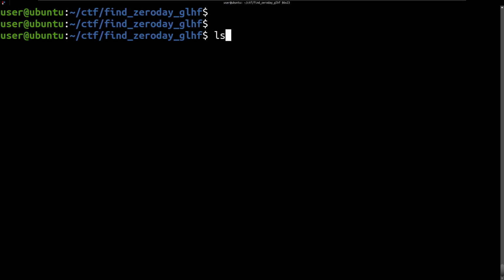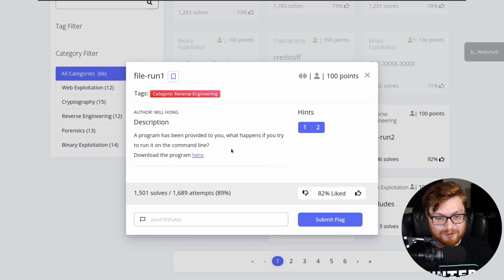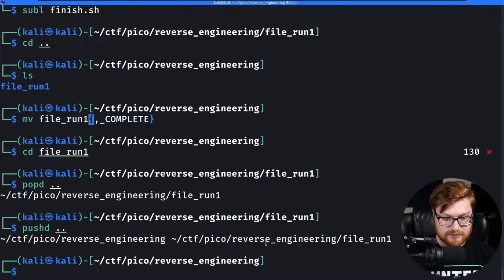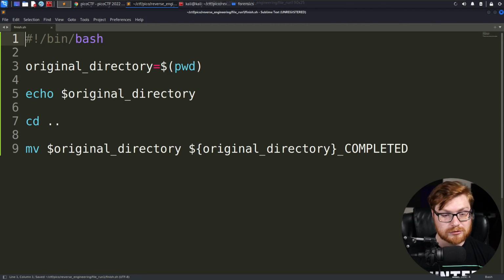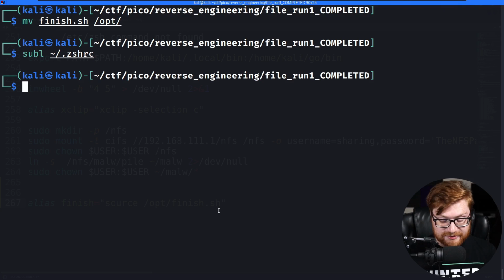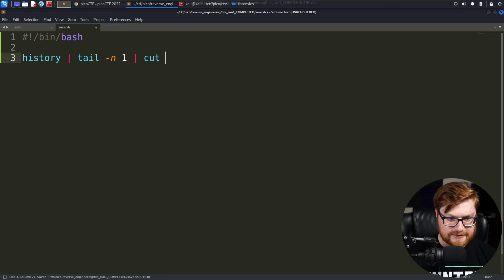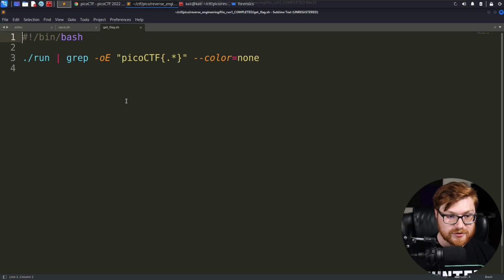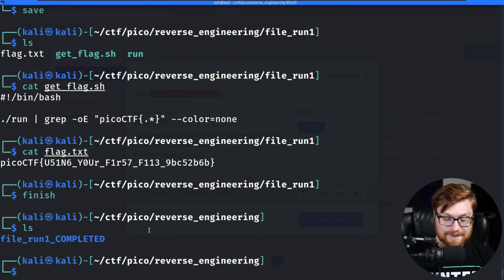WRITE BASH SCRIPTS for CTF Solutions (PicoCTF 08 'file-run1')